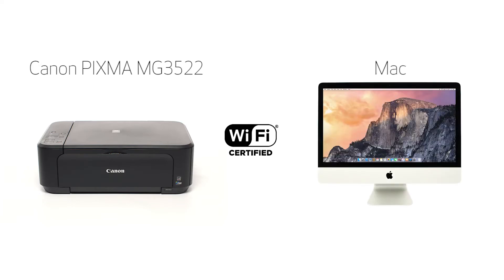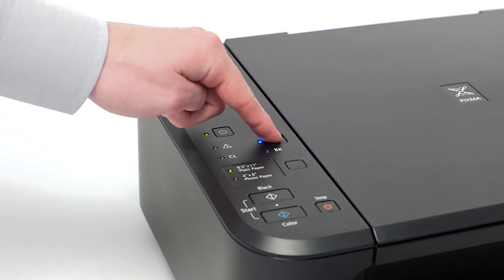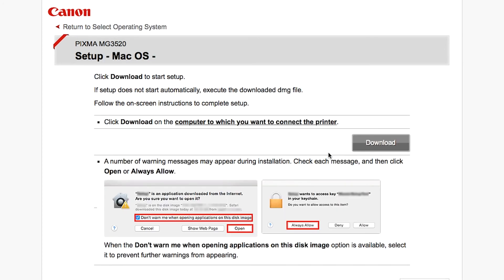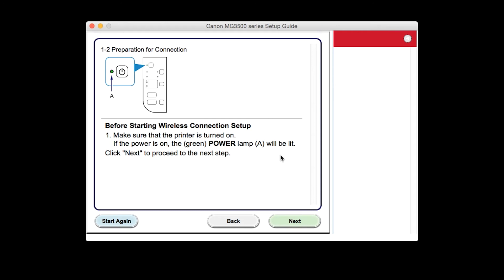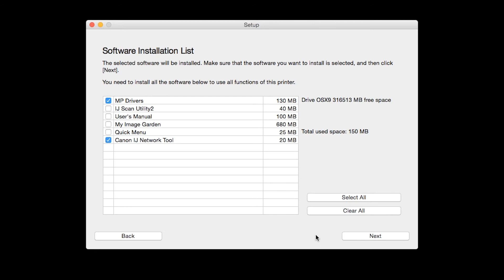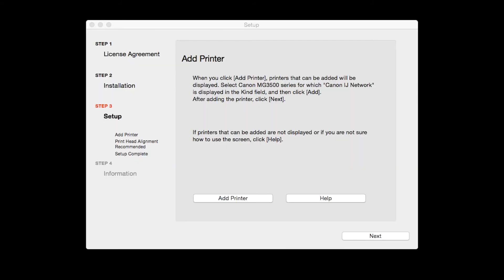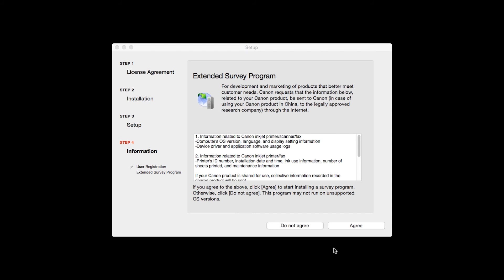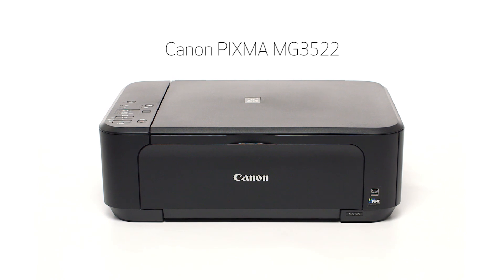Canon PIXMA MG3522 - Cableless Setup with a Mac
Effortlessly set up your Canon PIXMA MG3522 printer to print on a wireless network from a Mac. Visit the Canon website for more How-To Video tutorials.